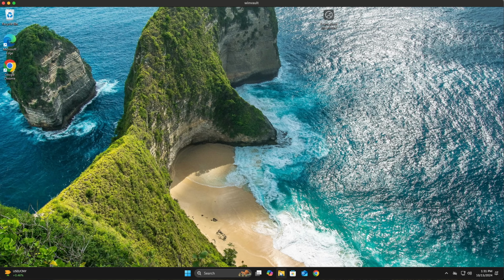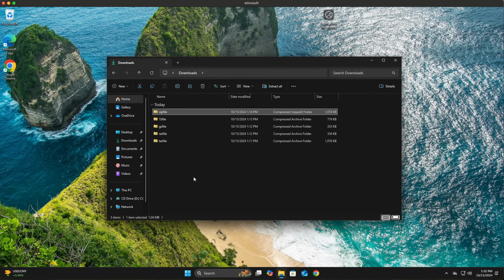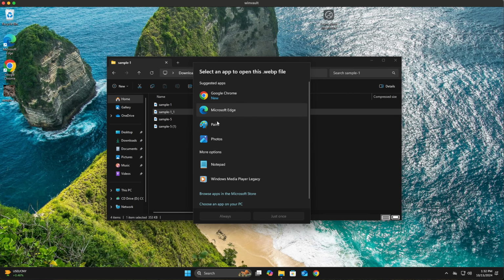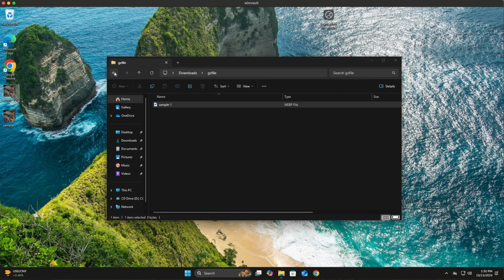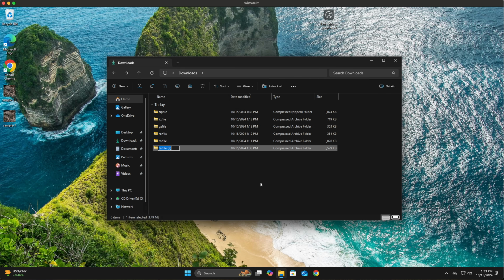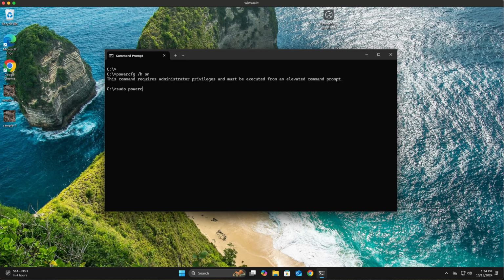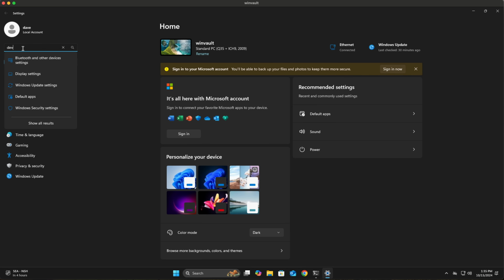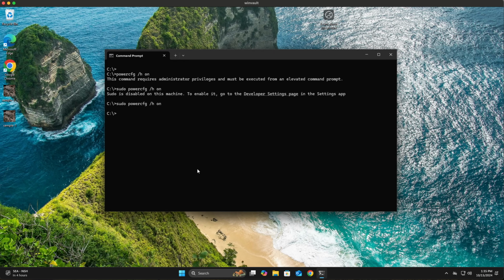NEW Windows 24H2: New Features!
Dave reviews the newest features in Windows 24H2.   For my book on the autism spectrum, check out